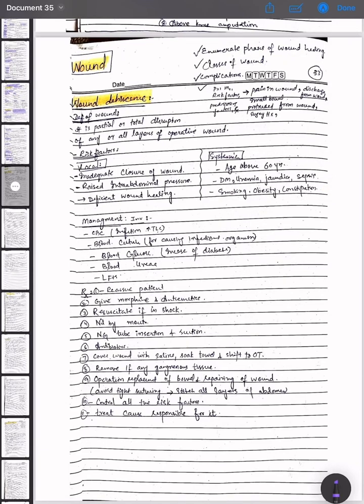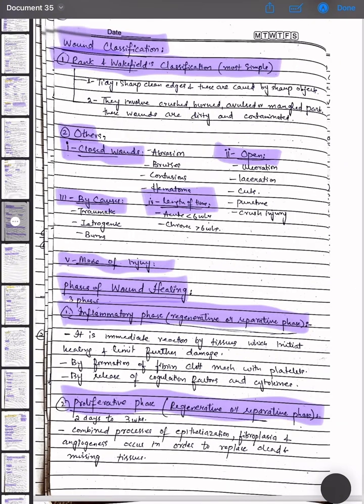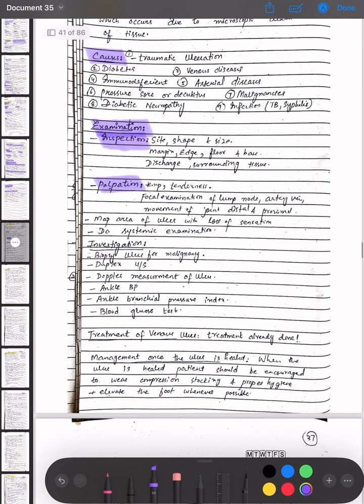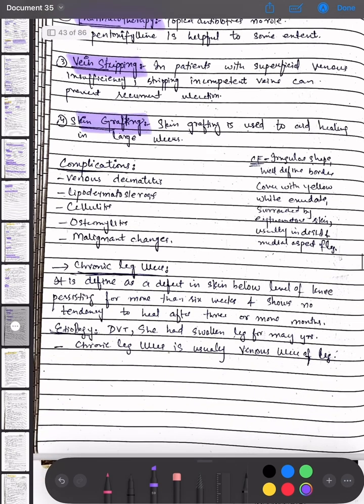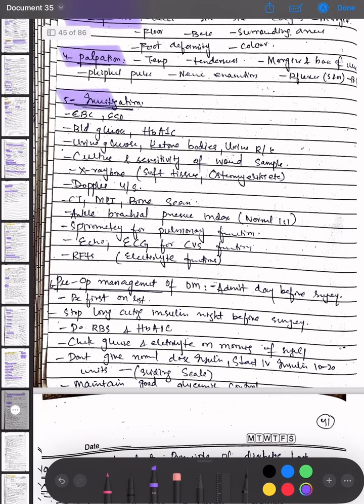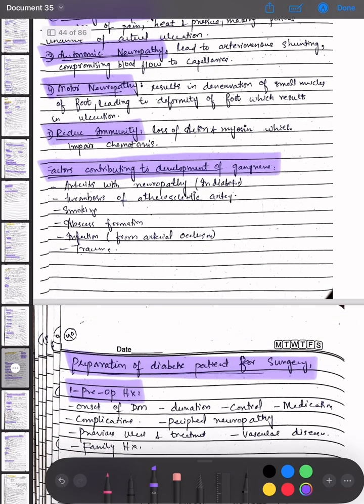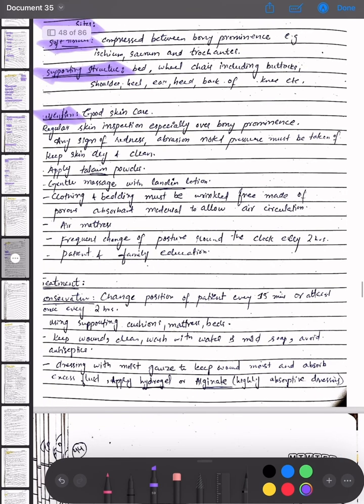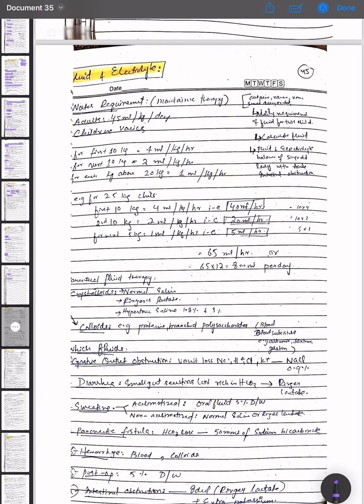General Surgery: Wound Classification, Venous, Diabetic & Decubitus Ulcers, Suturing tech Explained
Welcome to our comprehensive guide on general surgery, focusing on wound classification, ulcer management (venous, diabetic, and decubitus ulcers), and the essential techniques for suturing wounds. This video covers everything you need to know to understand different types of wounds, their treatment, and the importance of suturing in the healing process.

🩺 Wound Classification: Understanding the Basics
In surgery, accurately classifying a wound is essential for proper management and treatment. We’ll walk you through the different types of wound classifications based on their contamination, degree of tissue injury, and healing potential:

Clean Wounds: Surgical wounds made under sterile conditions, with no infection.
Clean-Contaminated Wounds: Surgical wounds where the body’s natural flora may come into contact with the surgical site (e.g., gastrointestinal or respiratory surgeries).
Contaminated Wounds: Wounds that involve a break in sterile technique or involve infected material.
Dirty or Infected Wounds: Wounds that are already infected or have a significant amount of contamination at the time of injury.
We'll explain why proper classification helps guide antibiotic use, dressing selection, and post-surgical care.

🩹 Venous Ulcers: Causes and Management
Venous ulcers are a common complication of chronic venous insufficiency, where poor blood flow in the veins leads to tissue breakdown and open sores, typically on the lower legs. In this section, we cover:

The Causes: Understanding how compromised venous circulation leads to these ulcers.
Signs & Symptoms: Common characteristics like edema, discoloration, and pain around the ulcer.
Treatment: How to manage venous ulcers with compression therapy, wound care, and possible surgical interventions.
🩸 Diabetic Ulcers: Recognizing and Managing Foot Wounds
Diabetic ulcers are a major concern for people with diabetes mellitus. Poor circulation, neuropathy, and high blood sugar levels increase the risk of developing these ulcers, especially on the feet. In this segment, we cover:

Pathophysiology: How elevated blood sugar and nerve damage contribute to ulcer formation.
Signs & Symptoms: The importance of early detection to prevent infections and complications.
Management Strategies: From offloading pressure to proper wound dressing, and the role of glycemic control in healing. We’ll also discuss the role of surgical debridement and possible amputation in severe cases.
🛏️ Decubitus (Pressure) Ulcers: Prevention and Treatment
Pressure ulcers, also known as bedsores or decubitus ulcers, are a significant risk for immobile patients, especially those in long-term care settings. This section covers:

Causes: How prolonged pressure on bony prominences leads to ischemia and tissue necrosis.
Stages: The four stages of pressure ulcers, from red, non-blanching skin to deep tissue damage.
Prevention: The importance of turning patients regularly, using specialized mattresses, and maintaining skin integrity.
Treatment: From wound cleaning to surgical debridement for deep ulcers, plus the role of nutritional support in promoting healing.
🧵 Suturing Techniques: Closing Wounds for Optimal Healing
Suturing is one of the most fundamental skills in general surgery, critical for wound closure and promoting healing. We’ll walk you through the key principles and techniques:

Types of Sutures: We explain the difference between absorbable and non-absorbable sutures, as well as monofilament vs. multifilament sutures.
Suture Needles: A discussion on various types of needles and how to select the right one for the procedure.
Suturing Techniques:
Simple Interrupted Sutures: The most common and basic technique, ideal for most straightforward wounds.
Continuous Suturing: A technique used for long, linear wounds, providing faster closure and better cosmetic results.
Subcuticular Sutures: Used to close deep layers and minimize scarring.
Running and Mattress Sutures: Techniques for high-tension areas to ensure strong wound closure.
Wound Closure Tips: How to avoid complications like infection or dehiscence by following sterile techniques, using proper tension, and ensuring even placement of sutures.
🎯 Key Takeaways:
Wound Classification is essential for determining the appropriate treatment and post-operative care.
Venous ulcers, diabetic ulcers, and decubitus ulcers each have specific causes and management strategies, from conservative wound care to surgical interventions.
Suturing is a critical skill in general surgery, and mastering different techniques is key to achieving proper wound closure and minimizing complications.
Whether you're a medical student, healthcare professional, or someone interested in wound care, this video provides valuable insights into the complex world of surgical wound management and healing.